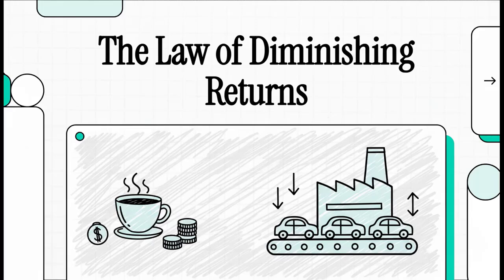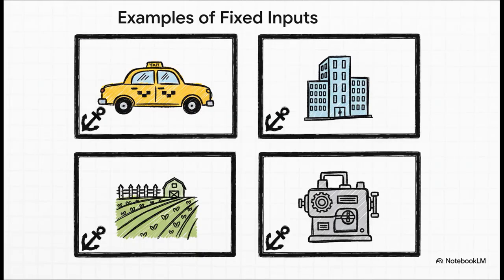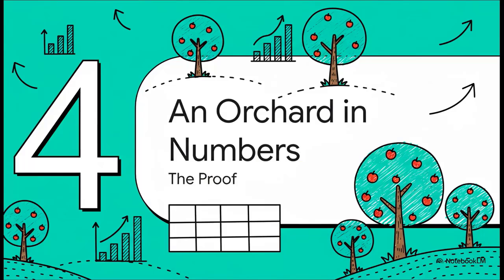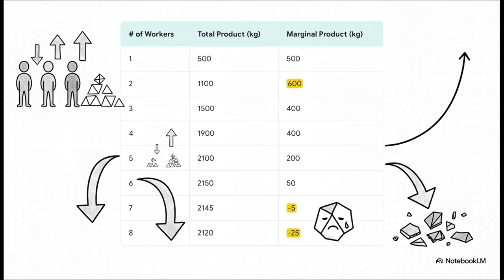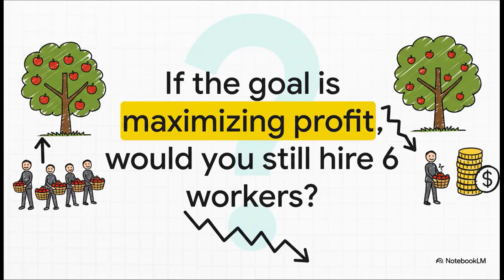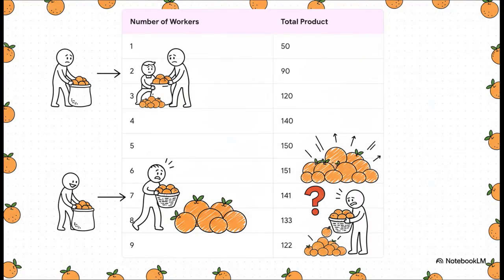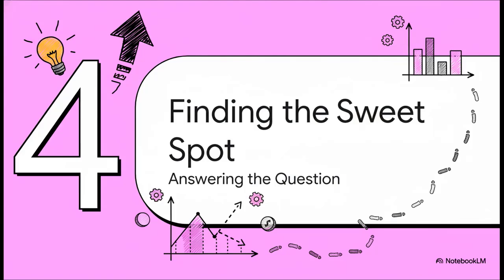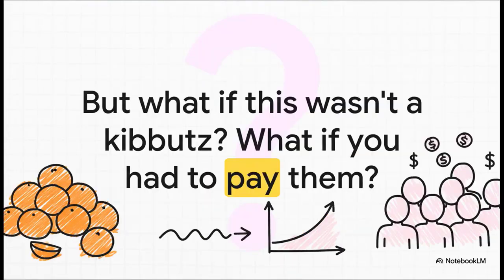The Law of Diminishing Marginal Returns and Conditions for Maximizing Output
This video focuses on a critical topic in economics: The Law of Diminishing Marginal Returns.

In the first part of the video, we will define the law and review the concepts of fixed and variable factors of production. We will visually illustrate the meaning of the law, and then present a full numerical example for calculating the marginal product (MP) of each worker.

Our Goal: In the second part of the video, we will solve a comprehensive problem related to finding the conditions for maximizing total output under perfect competition, assuming there are no wage constraints for the workers (similar to the operational model in Israeli kibbutzim). By the end of this video, you will know exactly how to calculate the optimal number of inputs to achieve maximum output!